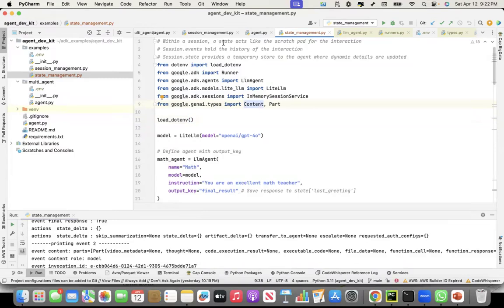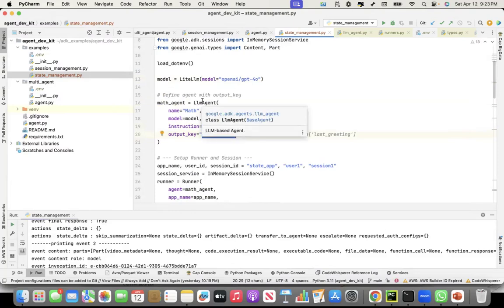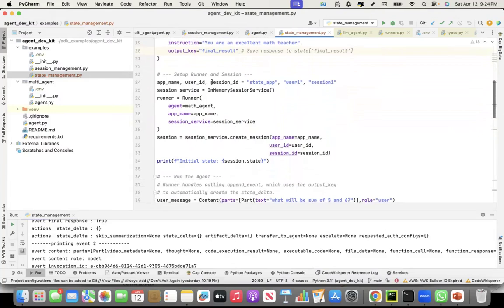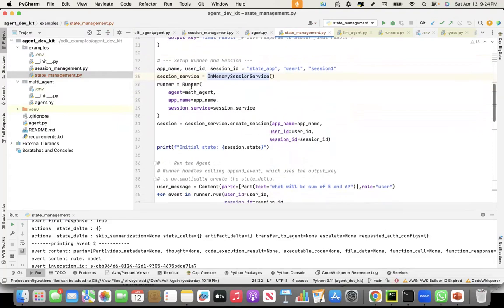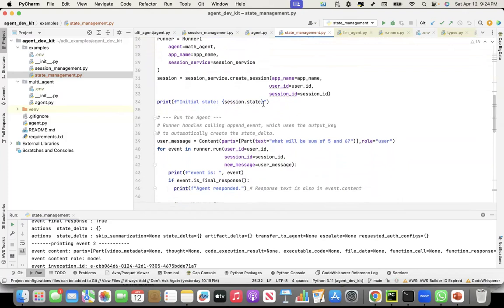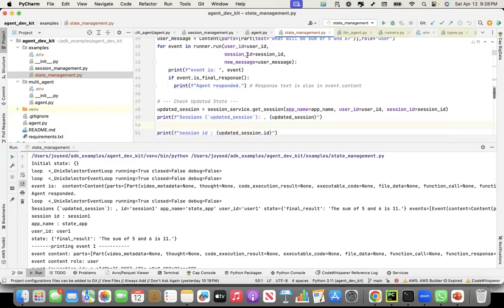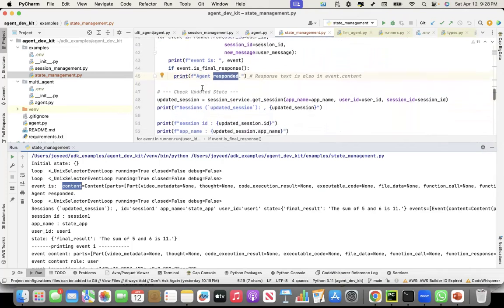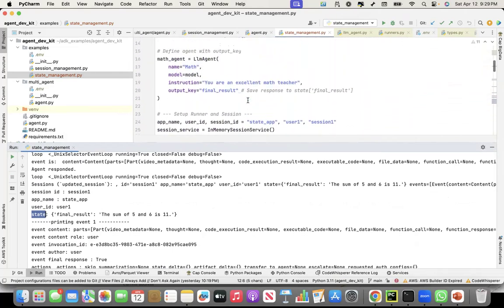Session Management in Google ADK | Part 2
I further explored how session management works in ADK.

In every conversation session, the state attribute serves as the agent's dedicated working space for that particular interaction. While session.events contains the entire conversation history, session.state is used by the agent to store and update the dynamic details required throughout the discussion.